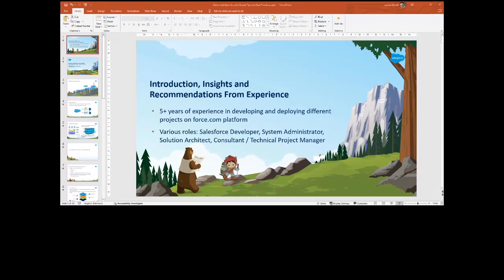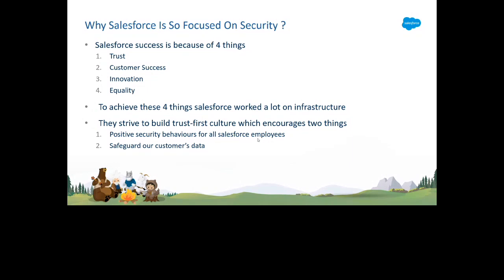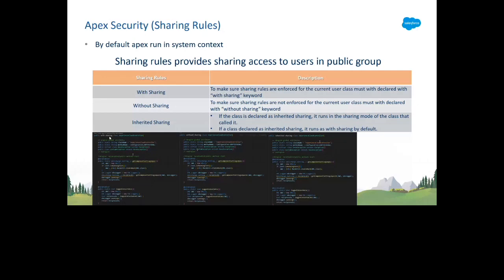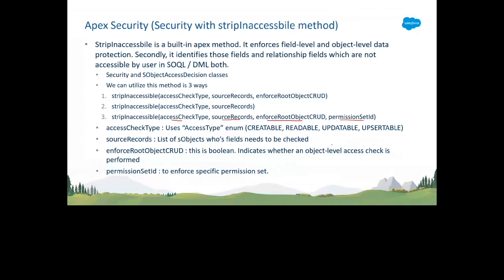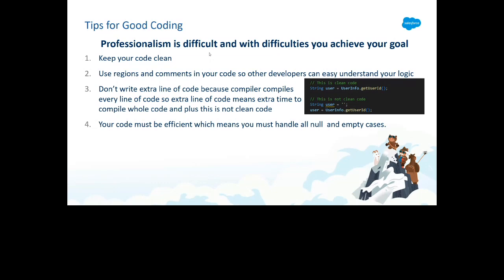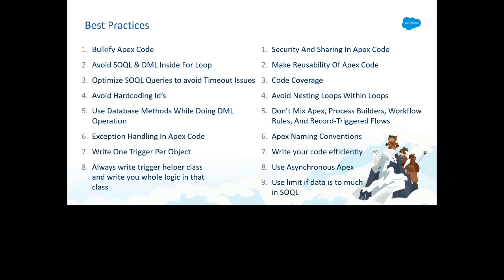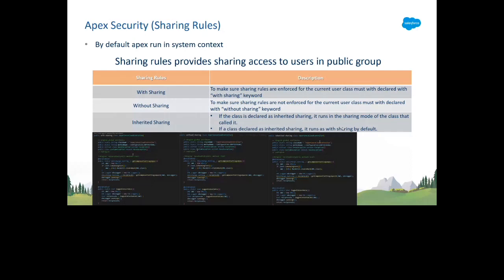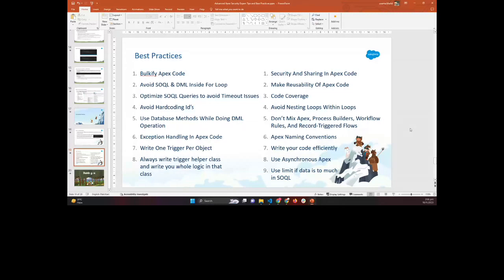Advanced Apex Security Expert Tips and Best Practices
Advanced Apex Security: Expert Tips and Best Practices" to learn advanced techniques and secure your applications. Enhance your coding standards and protect sensitive data